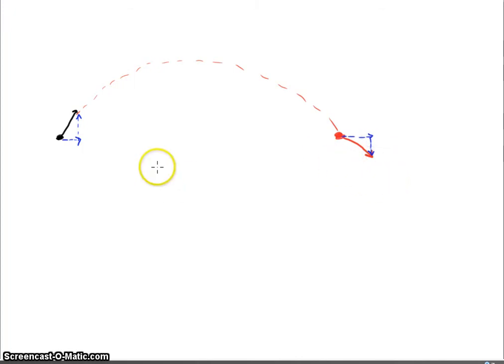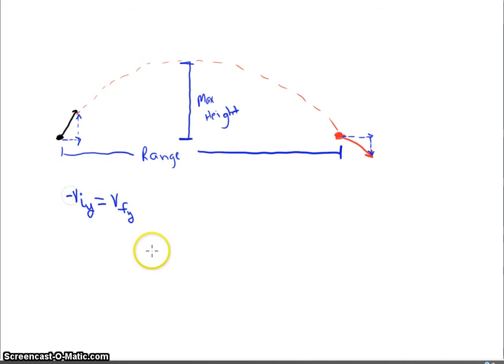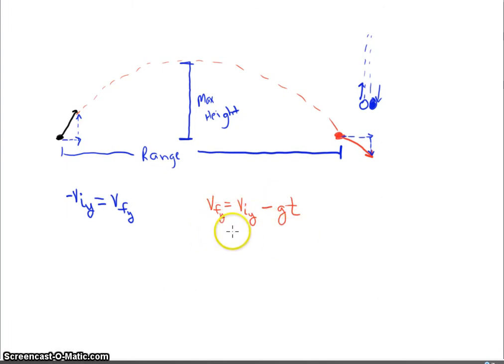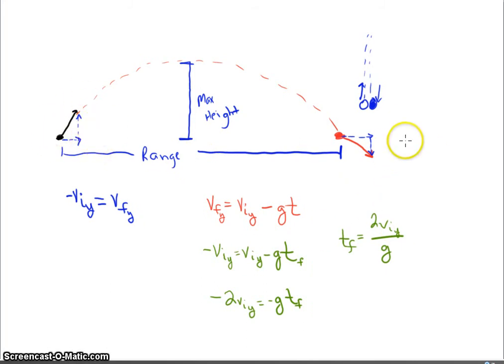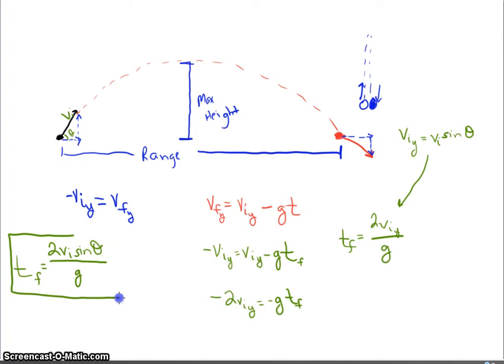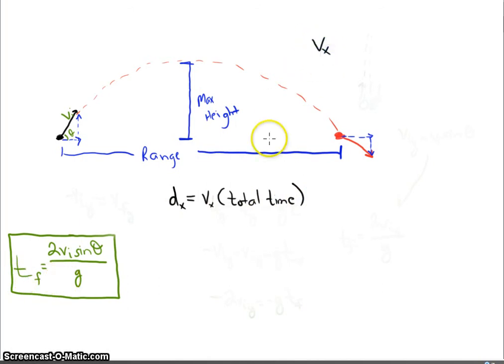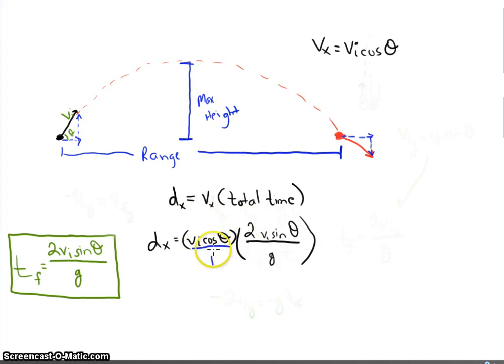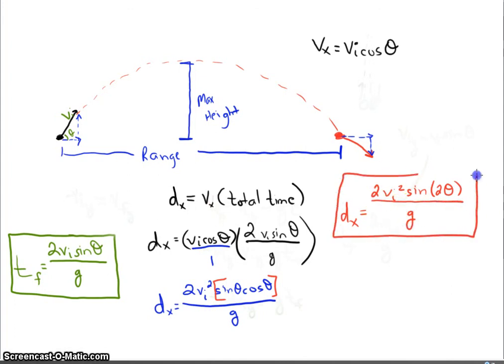Upwardly Launched Projectiles Complex Math Equations